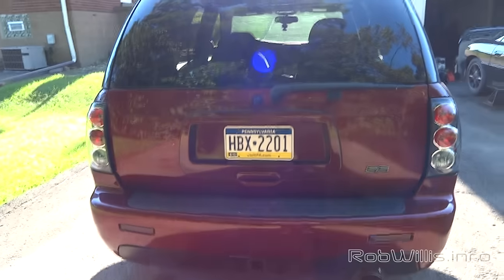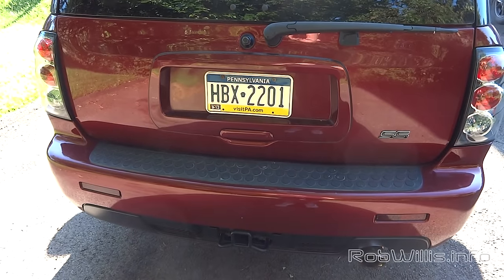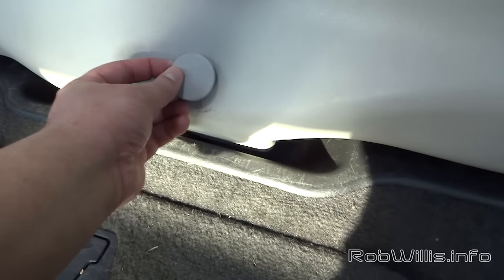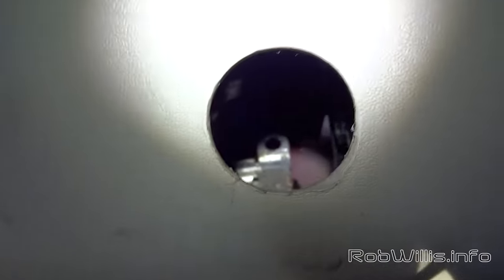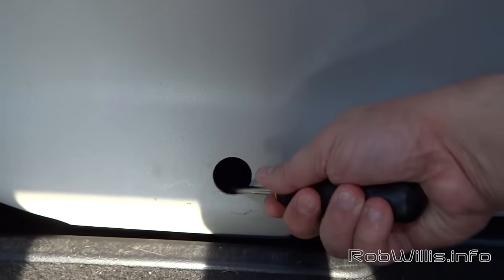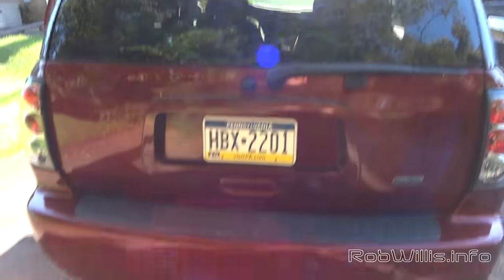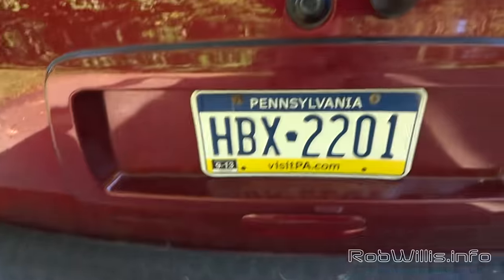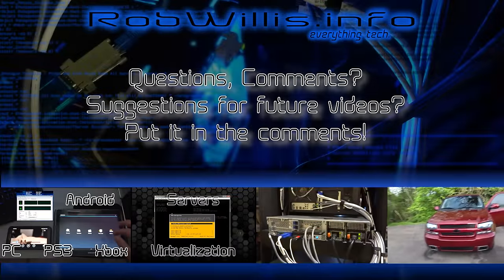Manually unlock a Trailblazer lift gate hatch! Trailblazer SS LS2 Envoy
I recently found the lift gate and rear glass stuck on my Trailblazer SS, I could here the lock trying to unlock but it would not open. Here's how I fixed it.

This should also work on the GMC Envoy!

for the music!